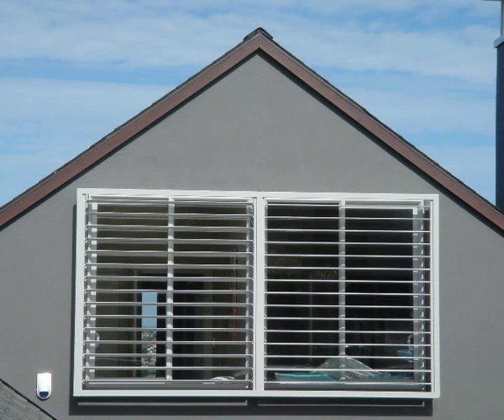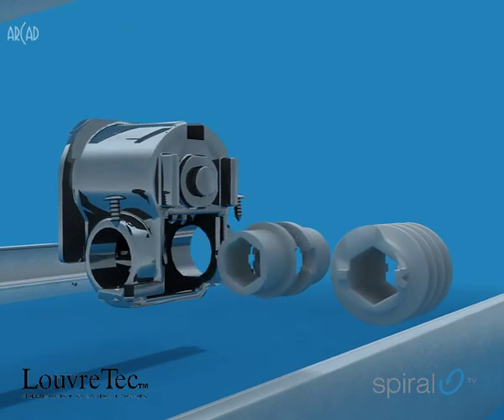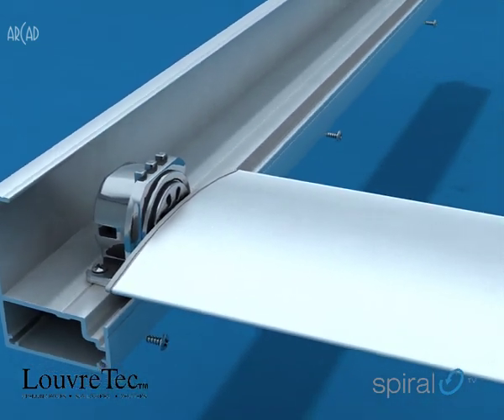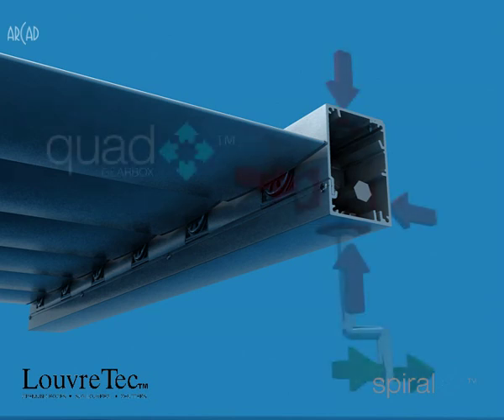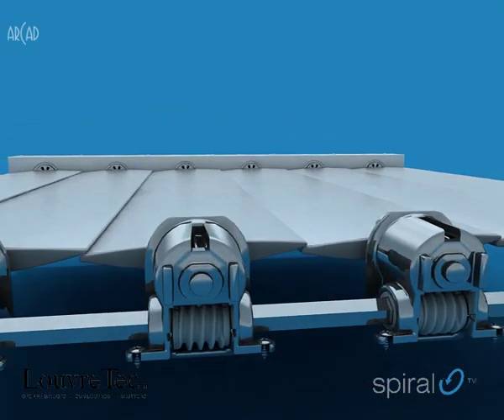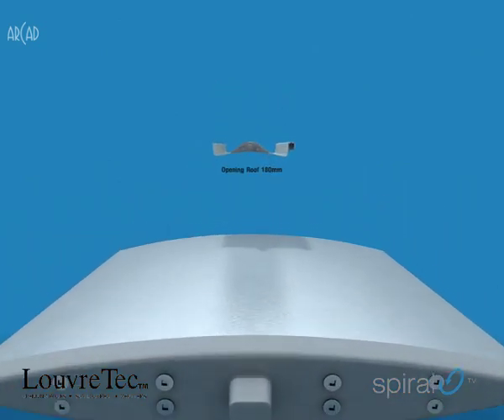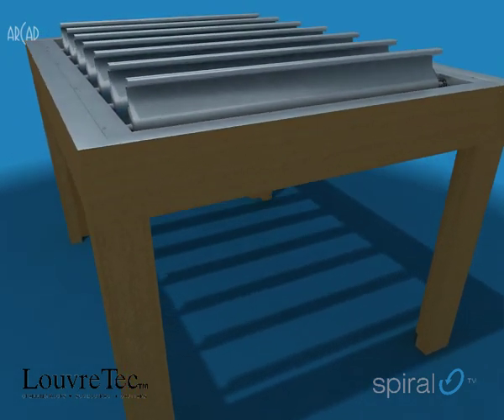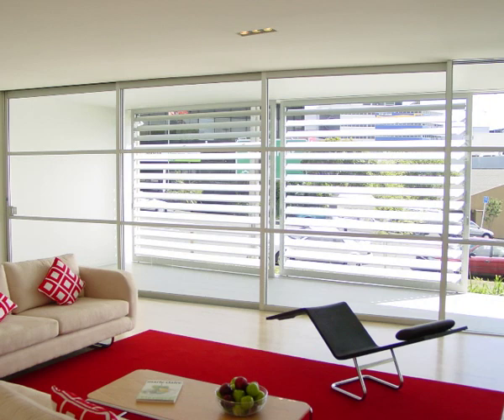LouvreTec Spiral Pivot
LouvreTec technical video explaining the Spiral Pivot System.